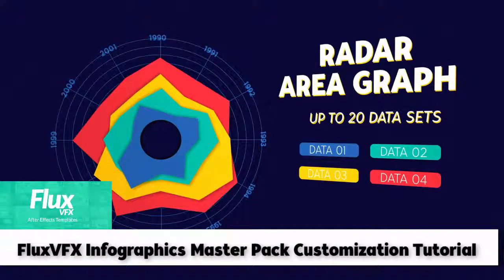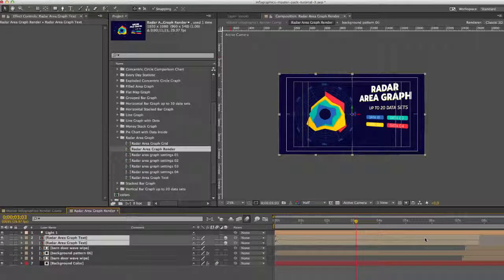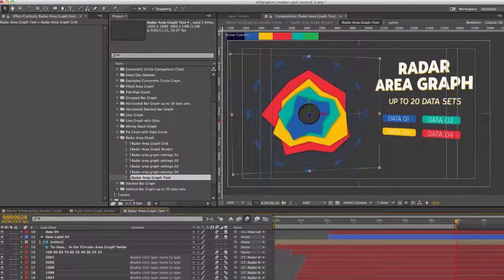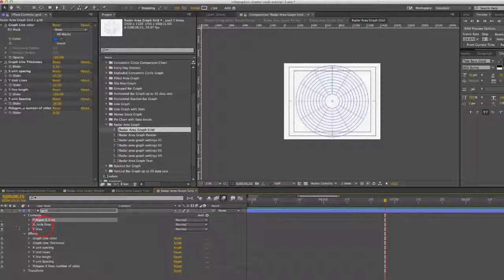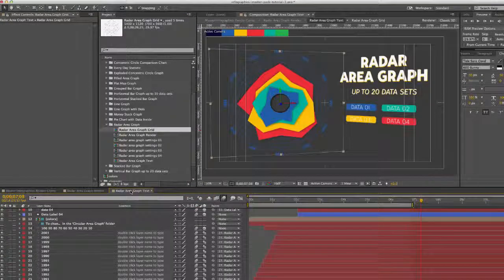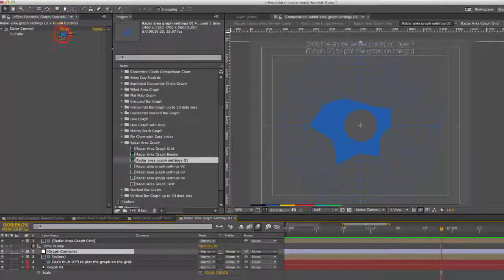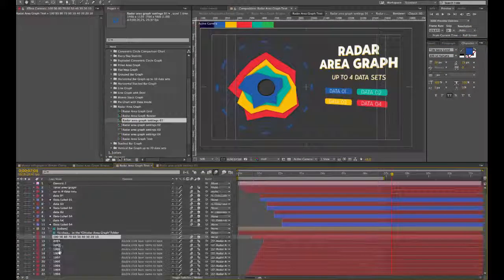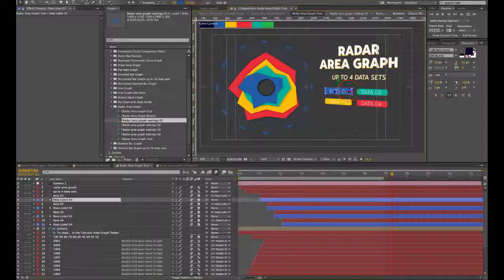Infographics Mega Pack Radar Area Graph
Infographics Mega Pack After Effects template- Radar Area Graph Customization tutorial

In this video learn how to change the chart values,change the text,  turn on/off design details and change the colors.